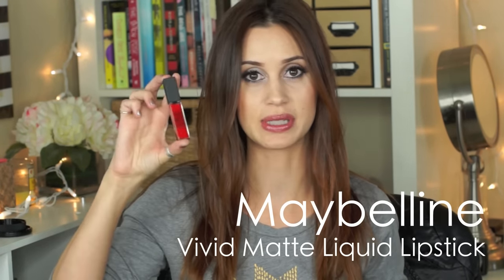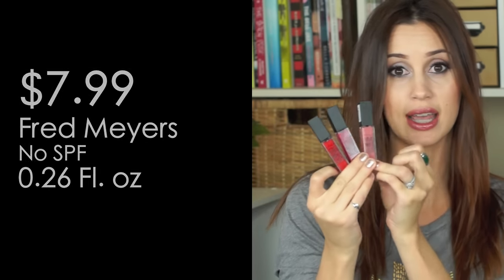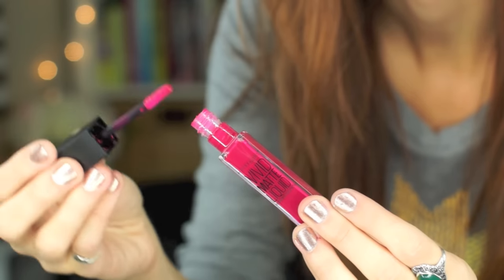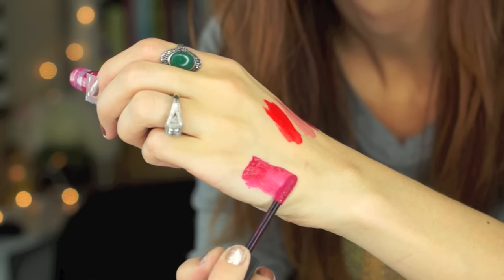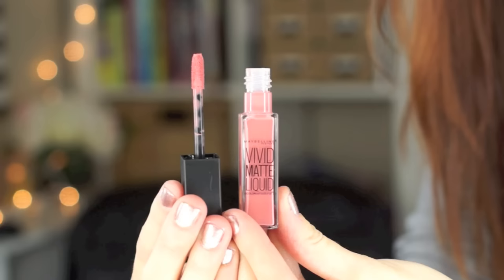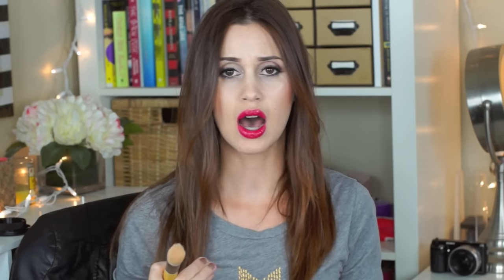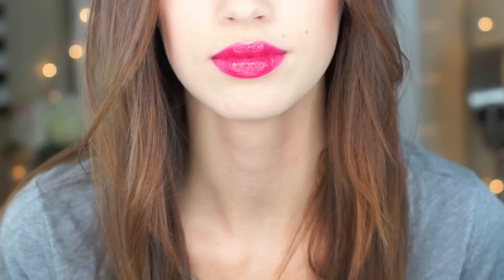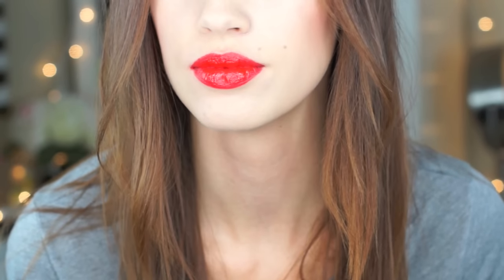NEW Maybelline Vivid Matte Liquid Lip Color Review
Rebel Red
Berry Boost
Nude Flush

Carah Amelie
Madras Oregon
97741